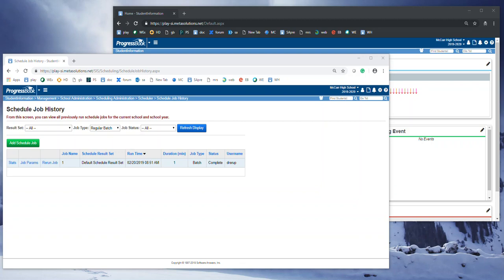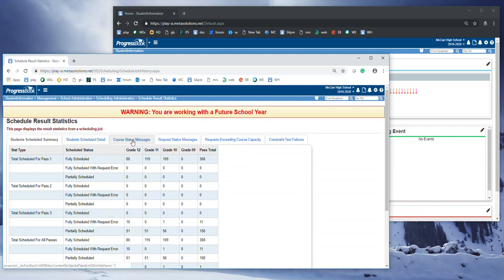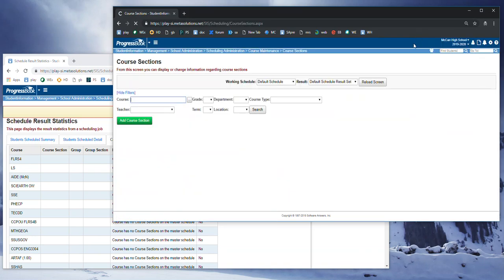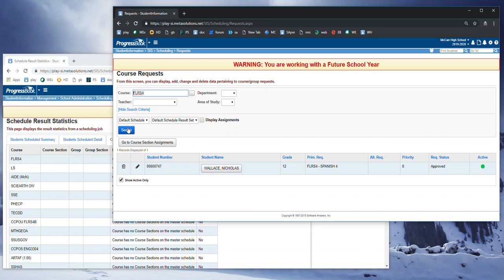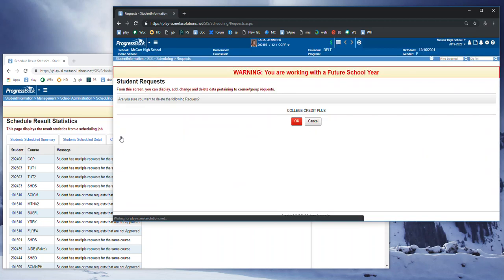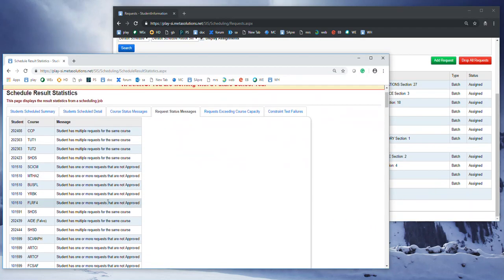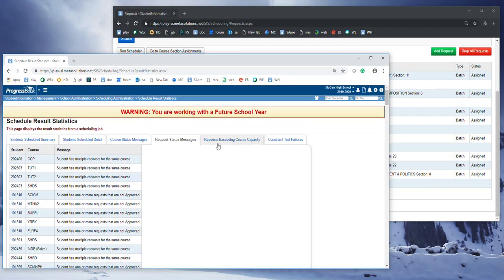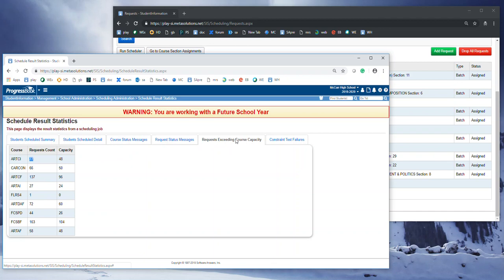3. Troubleshooting the Batch Scheduler Video #1 (Watch 3rd)